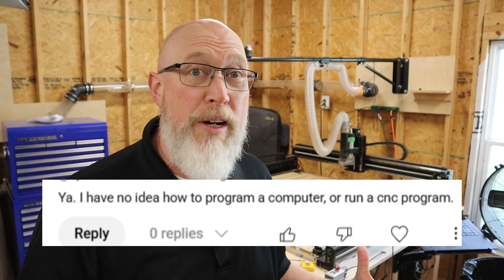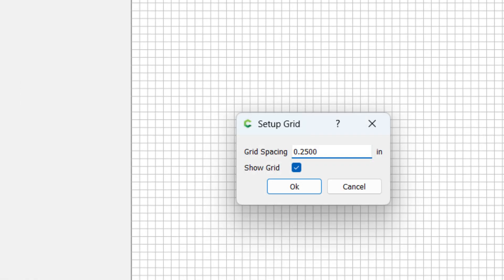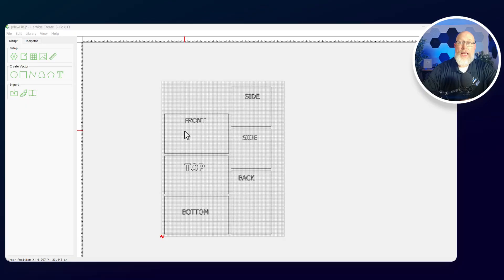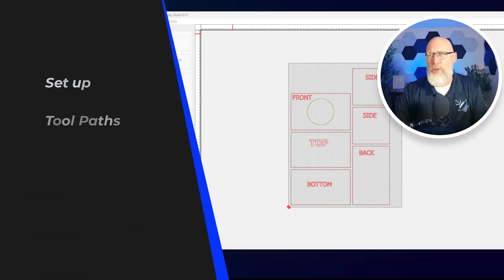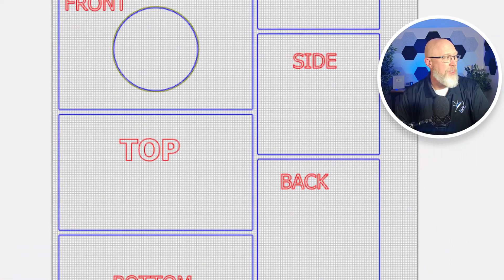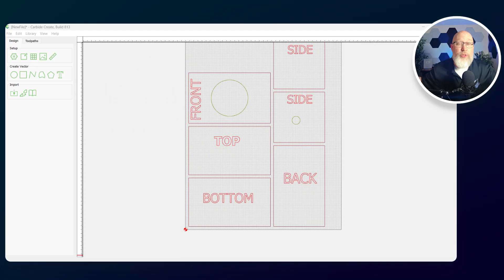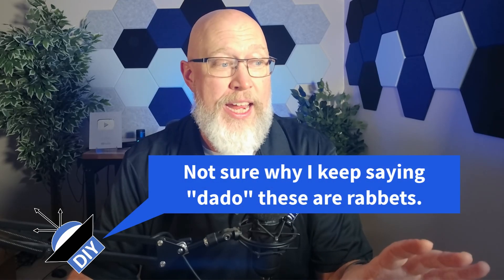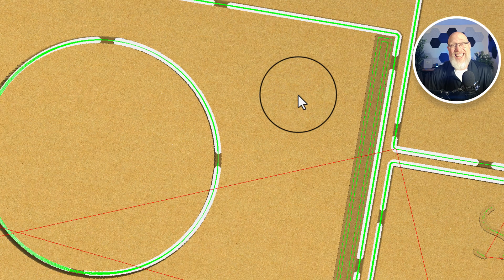Easy CNC subwoofer box.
In this video I show you how to use CNC design software to layout your cuts for a CNC machine. This is an easy project and a great project for your first attempt at using a CNC machine.

Chapters:
0:00 Introduction